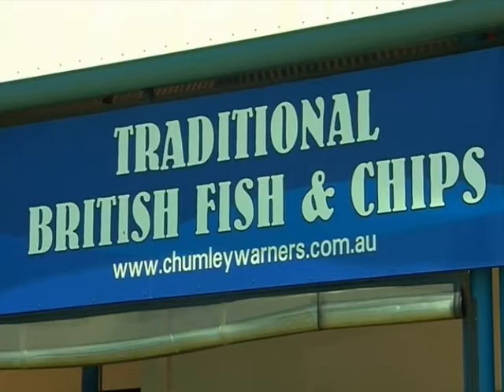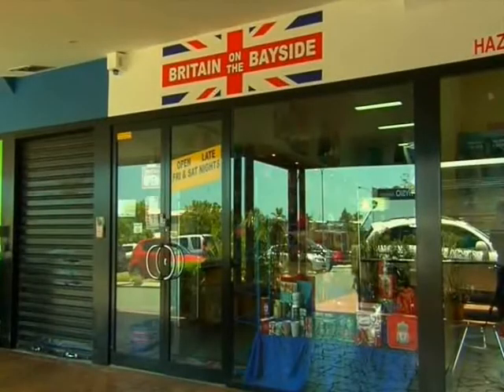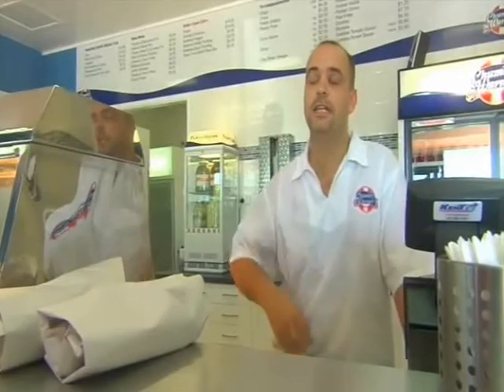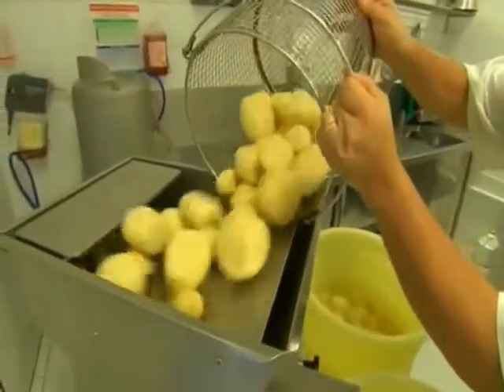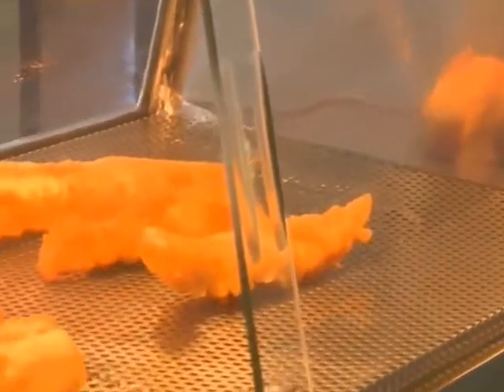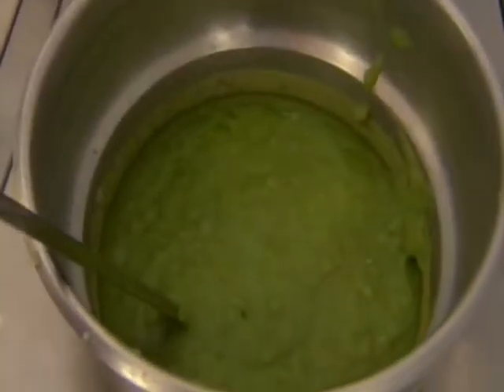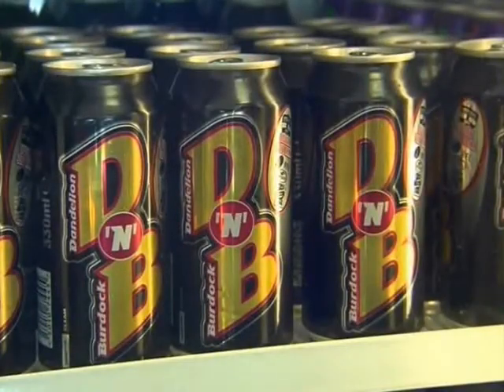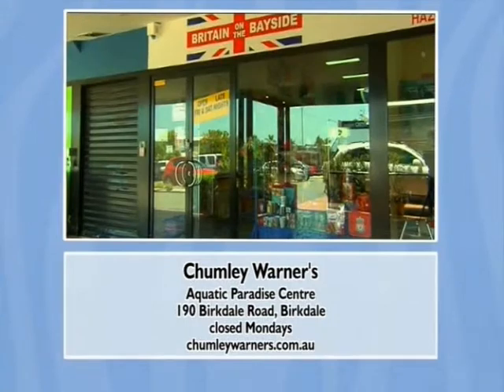Chumley Warner's on The Great South East